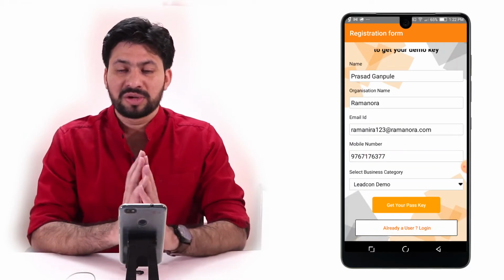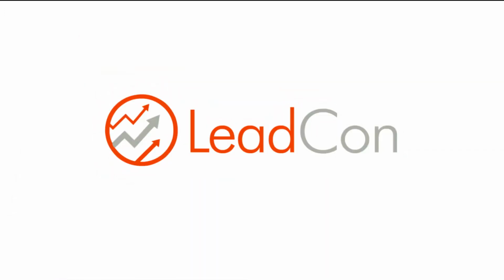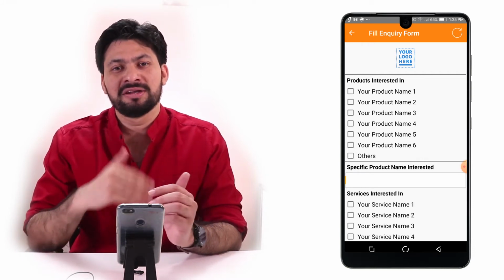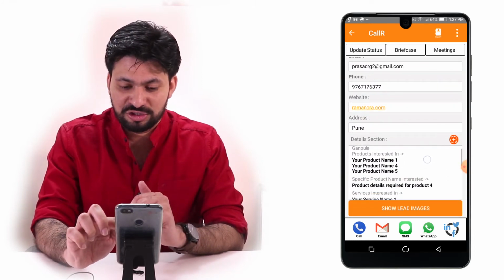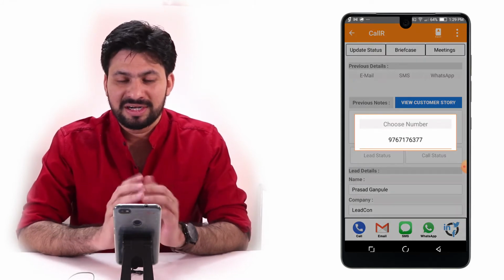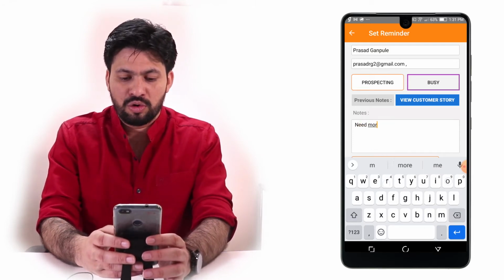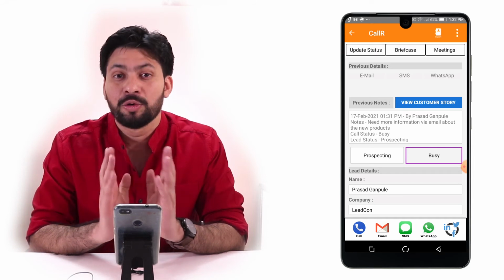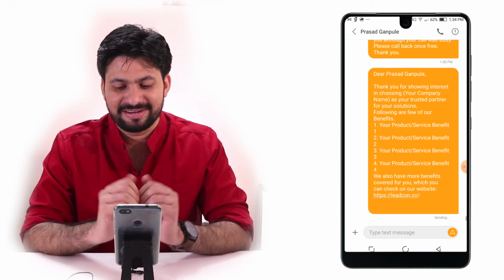How to Download and Install App